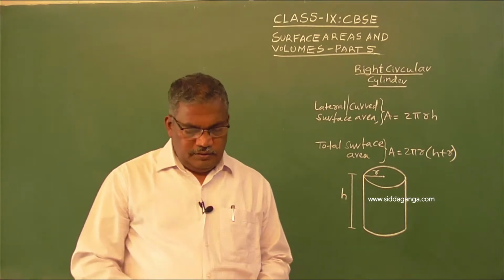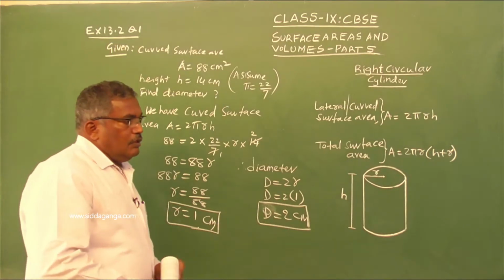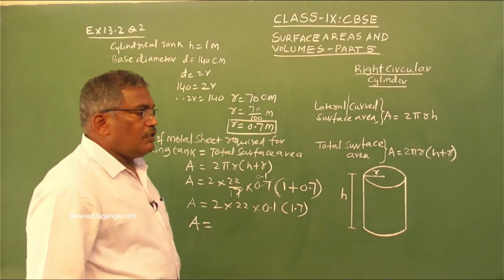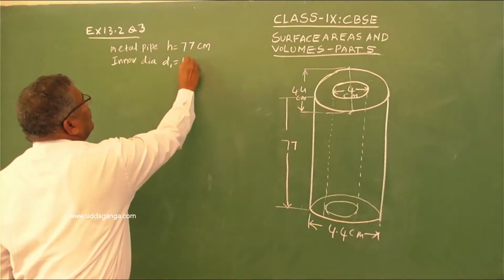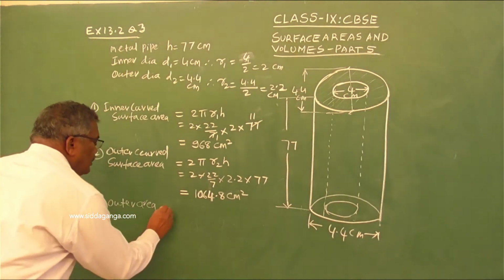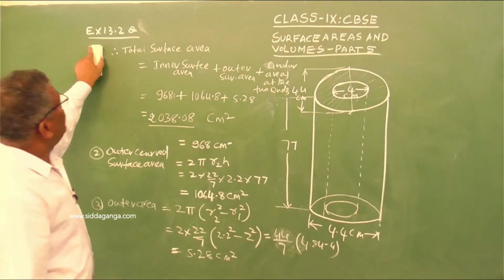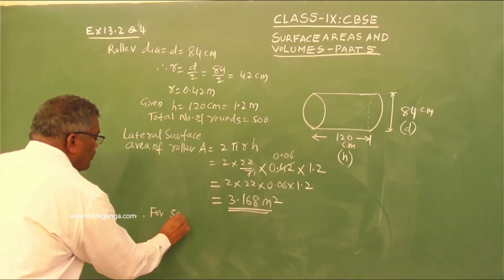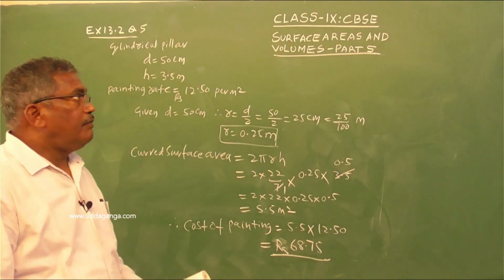CBSE IX - STATE 9 - MATHEMATICS - SURFACE AREAS AND VOLUMES - PART 5